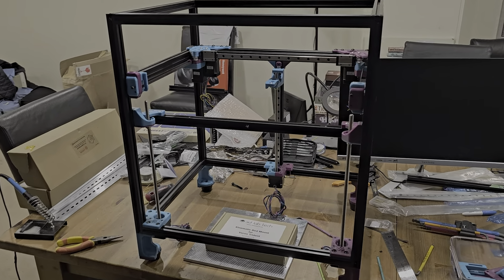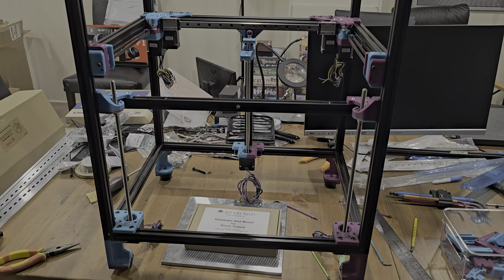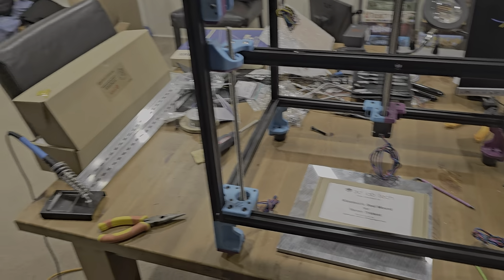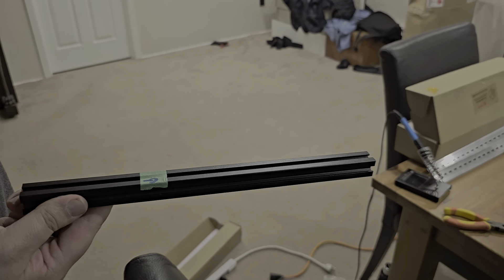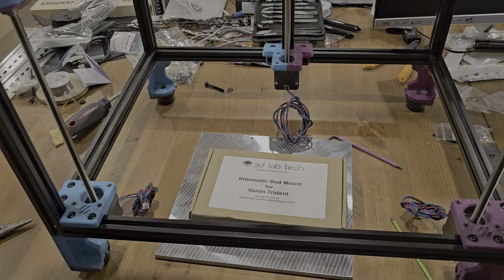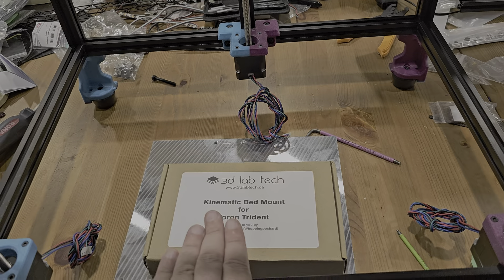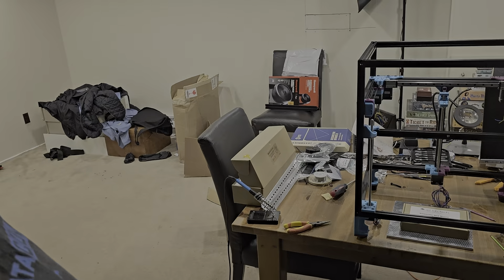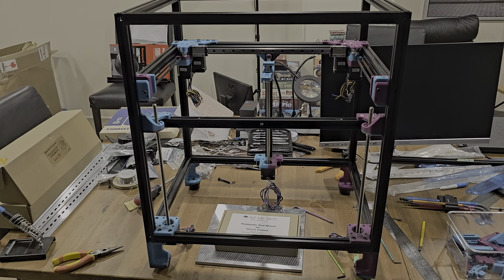Tridex: More Assembly Progress